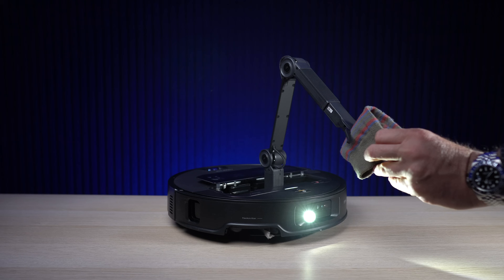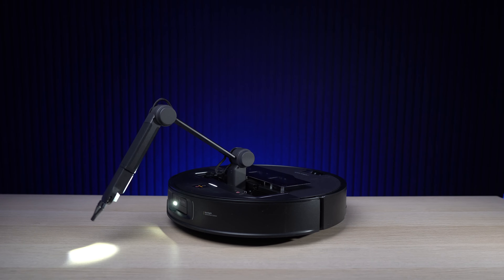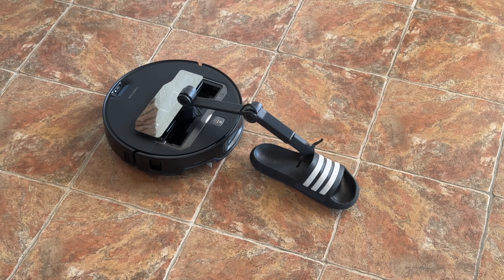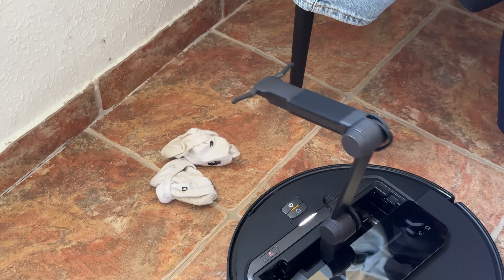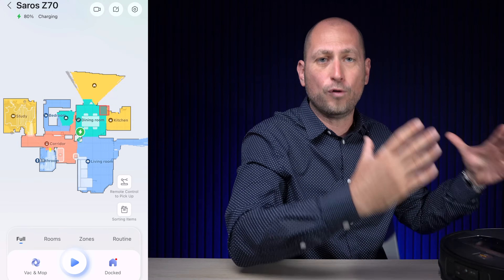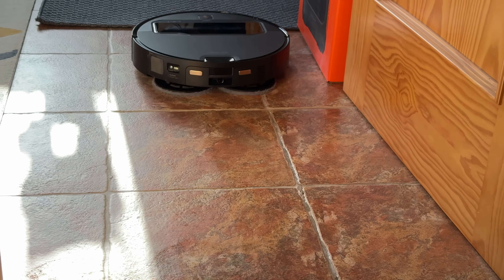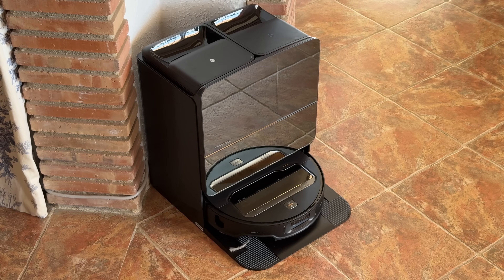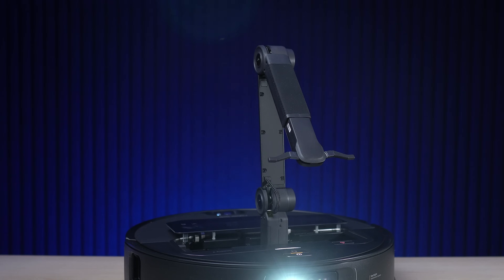The Robot Within my Robot Vacuum - Roborock Saros Z70 - This will Blow Your Mind!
First look into the future of intelligent home assistant robots - Roborock Saros Z70 from ‪@roborockglobal
Pre-order the product for $1,999 (limited quantities available) on the Roborock or on Amazon

The Roborock Saros Z70 is an AI powered robot vacuum like no other! It features a robotic arm that is able to collect items around the house and organize them based on what they are. Unlike most robot vacuums out there with this one you don't have to clean the house before it goes cleaning! Watching this robot in action is like nothing else you've seen!